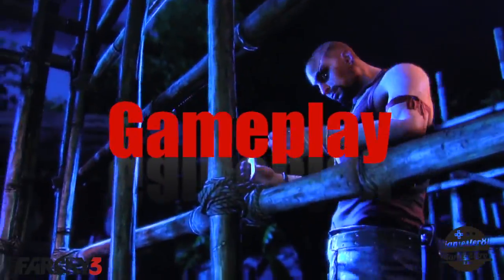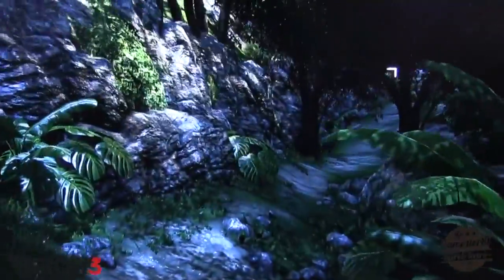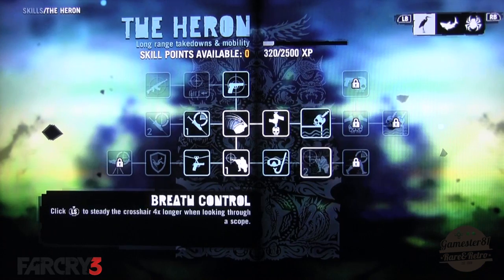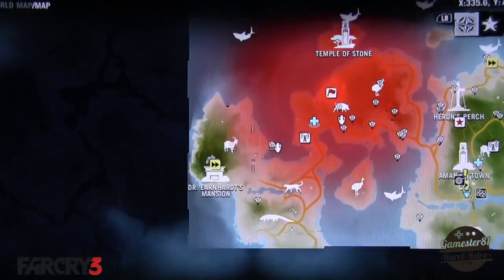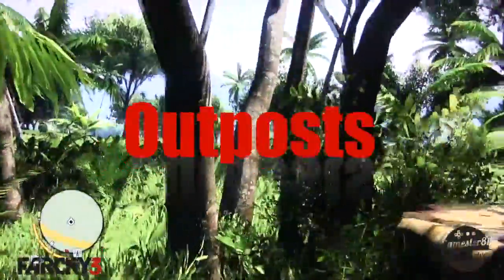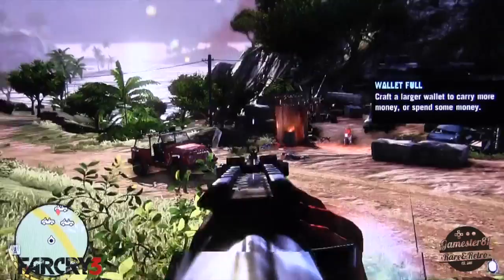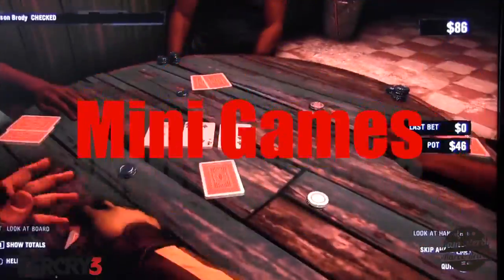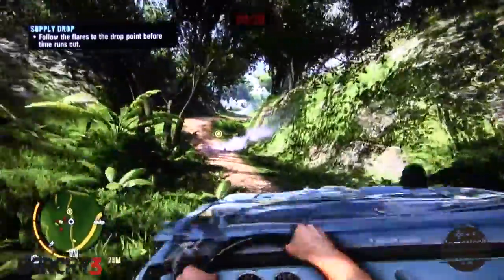Far Cry 3 Review - Gamester81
I review Farcry 3 by Ubisoft.

Be sure to "Like" the Far Cry 3 Facebook page for some chances to win some great prizes!

Publisher: Ubisoft
Platform: (PC), Xbox 360, PS3
Price: $59.99